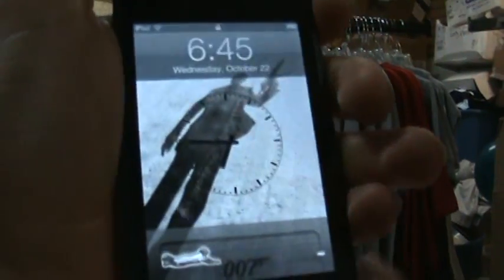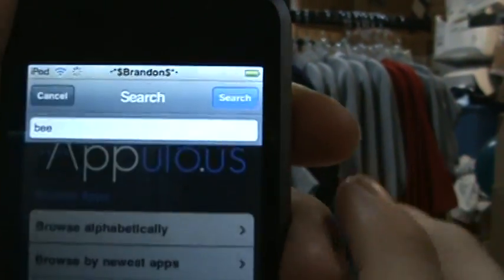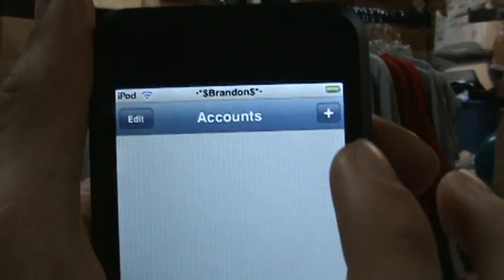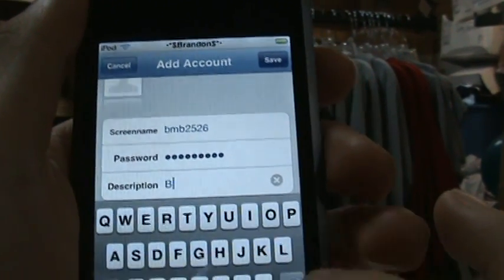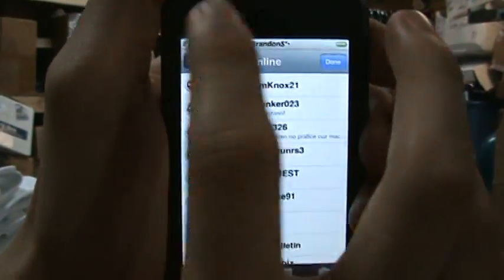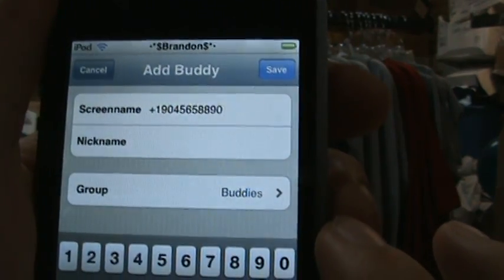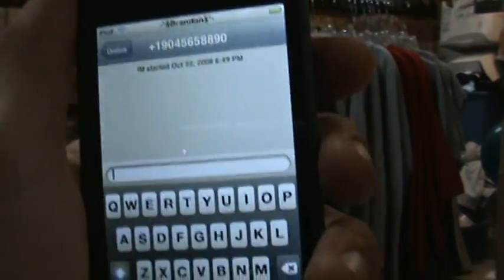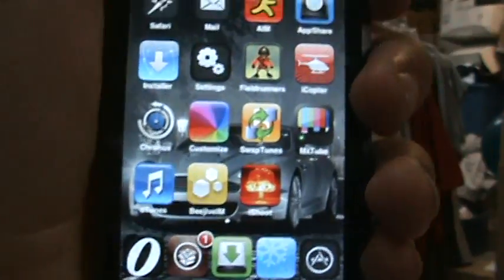How To: Text On Your Ipod Touch Free! *Send Real Text Messages to Any Cell Phone*